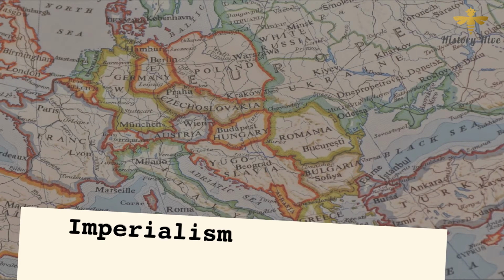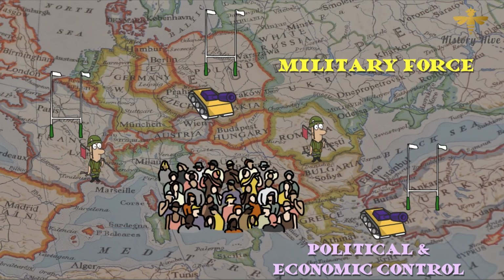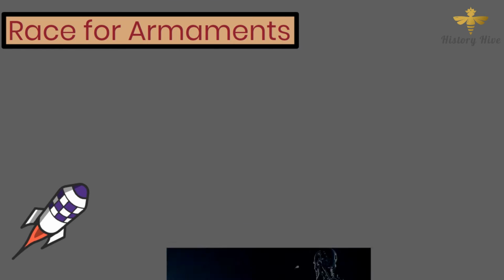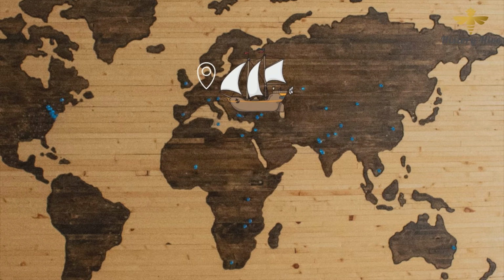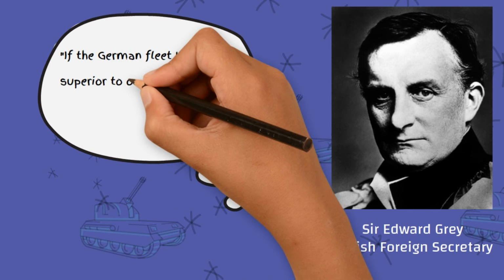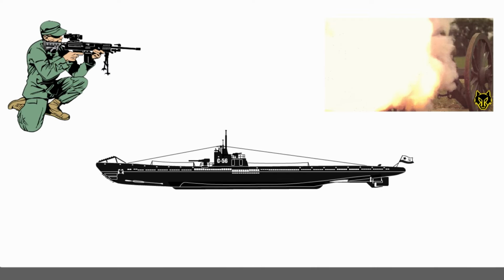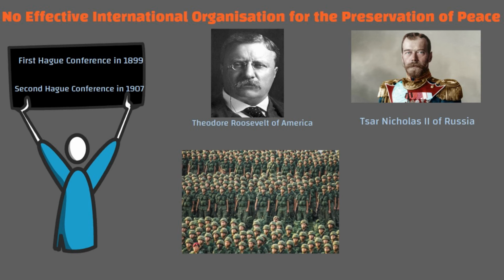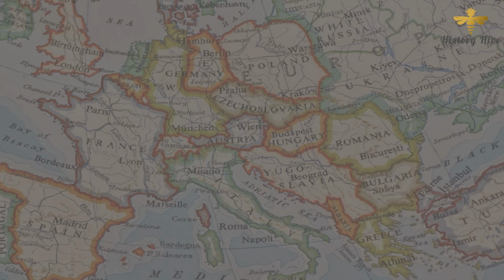Insanity Unleashed - Insane Causes of World War 1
Was there really an accurate or a sensible reason for World War 1? Watch to know.